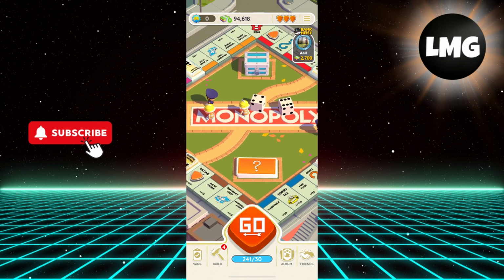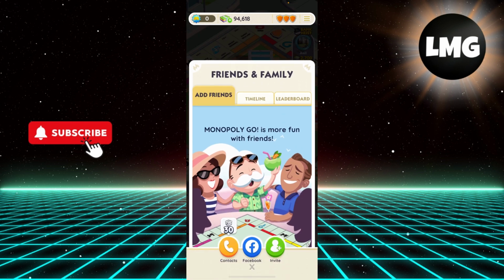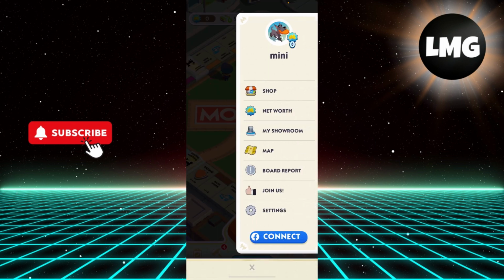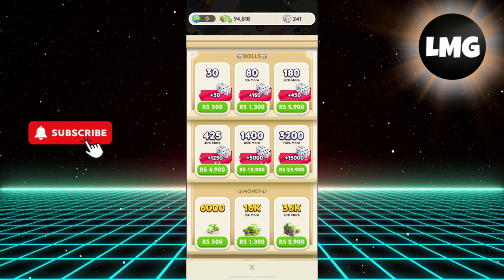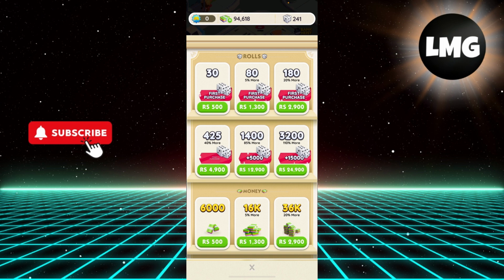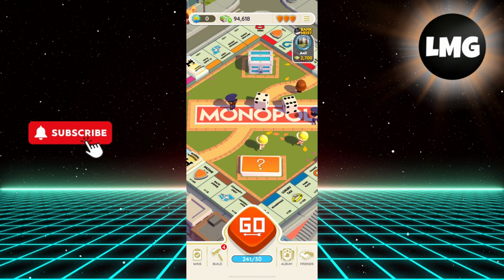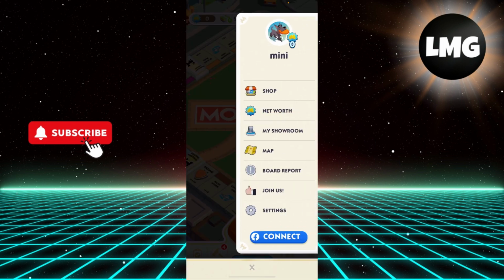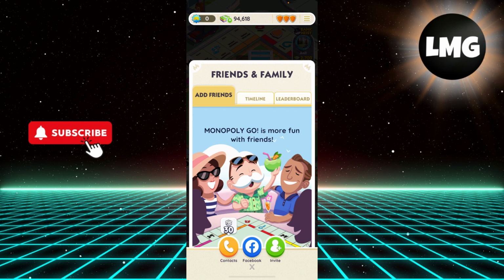HOW TO SEND DICE TO FRIENDS ON MONOPLY GO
In today's video, we're going to talk about how to send dice to friends on Monopoly GO. This is a question that I get asked a lot, and the answer is unfortunately no, it is not possible to send dice to friends on Monopoly GO.

There used to be a feature in Monopoly GO that allowed you to send dice to friends, but this feature was removed a few years ago. The developers of Monopoly GO have not given any reason for removing this feature, but it is likely that they did so to prevent players from abusing it.

If you're looking for a way to help your friends get more dice in Monopoly GO, there are a few things you can do:

Encourage them to watch the "Watch to Earn" videos. This is a great way to get free dice without having to spend any money.
Invite them to play in your games. When you invite friends to play Monopoly GO, they will receive free dice.
Help them to complete daily challenges. Daily challenges reward players with free dice, as well as other in-game items.
I hope this video helps to answer your question about how to send dice to friends on Monopoly GO. While it is not currently possible to do this, there are a few other ways that you can help your friends to get more dice.

Additional tips:

You can also give your friends Monopoly GO gift cards. These gift cards can be redeemed for in-game items, including dice.
Be aware that there are some third-party apps and websites that claim to be able to send dice to friends in Monopoly GO.